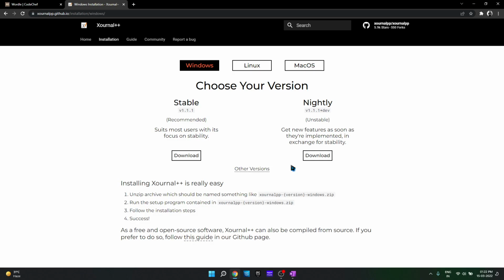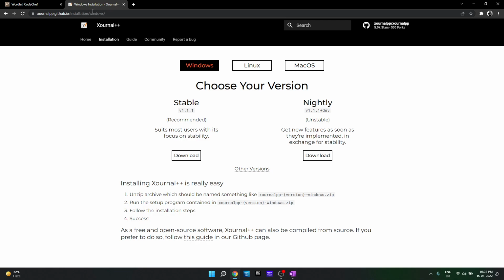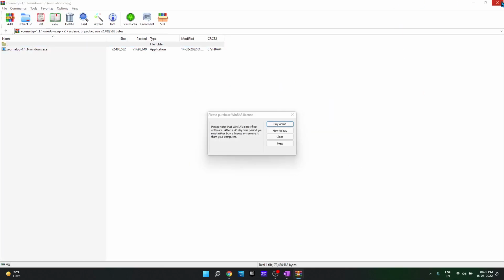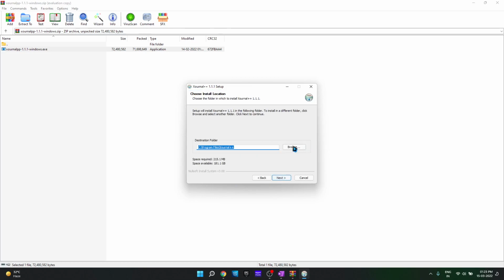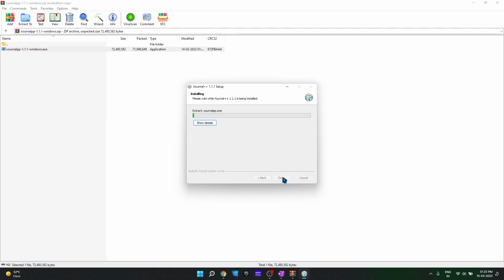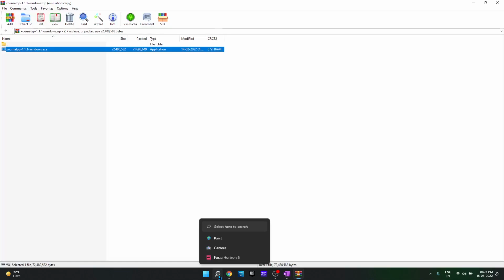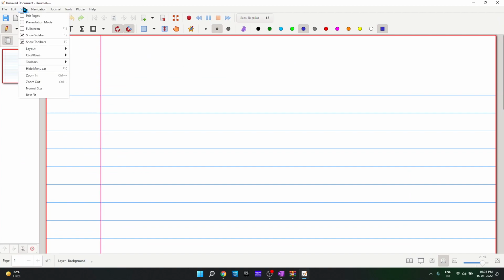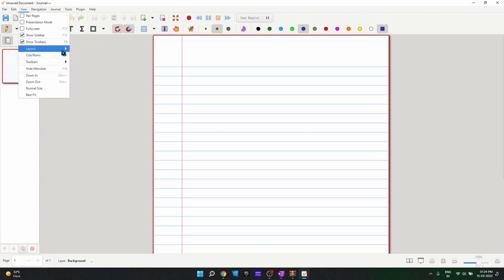How to Install Xournal on Windows || Alternate to OneNote || CodePlayJatin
Xournal is one of best app for note making on Linux.
In this  video, I have demonstrated installation of Xournal++ on windows 11